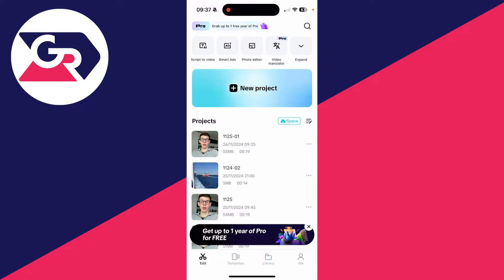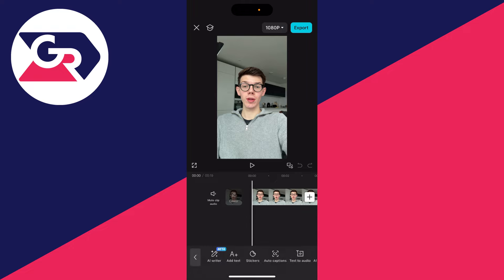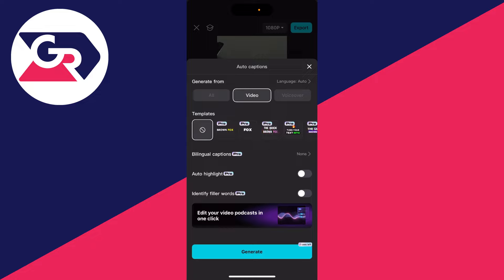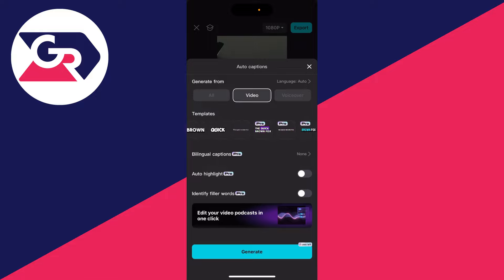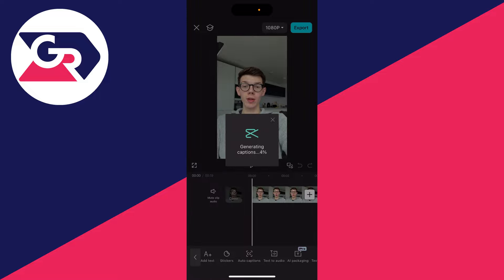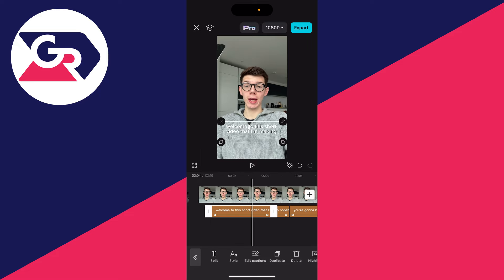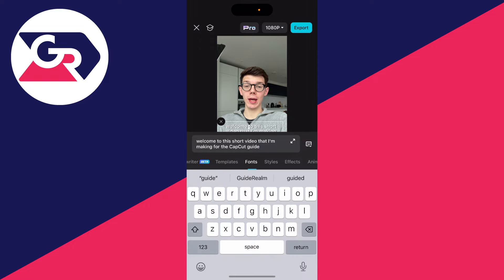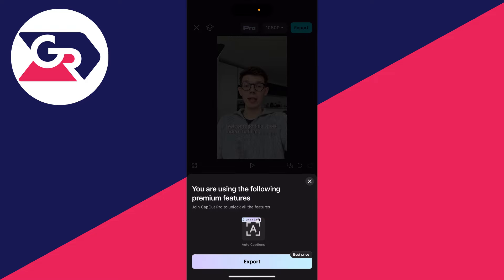How To Make Auto Captions In CapCut - Full Guide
Learn how to make and add auto captions in capcut in this video.

GuideRealm